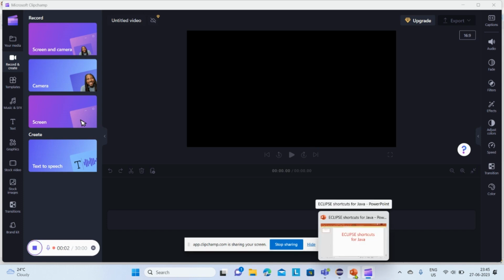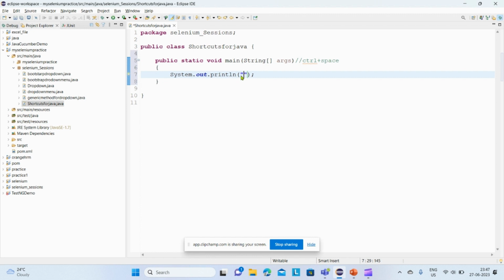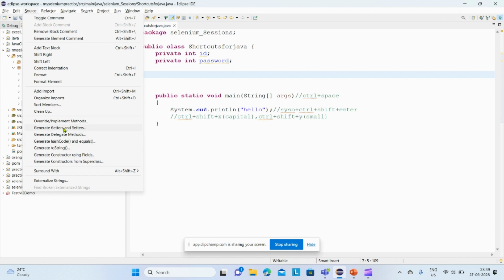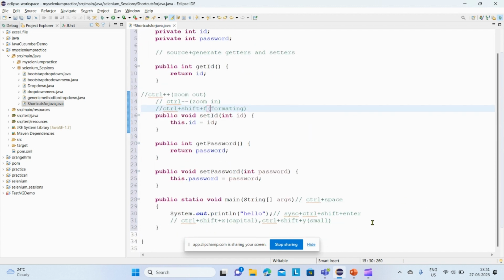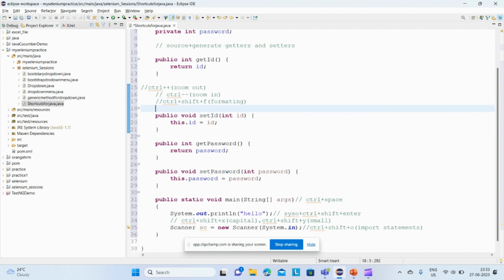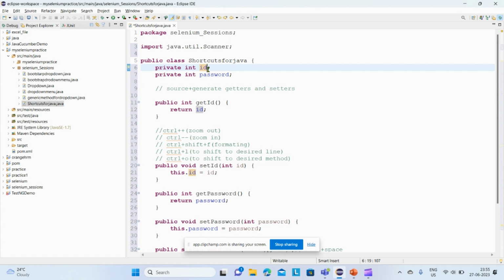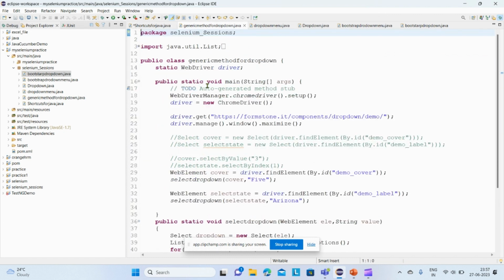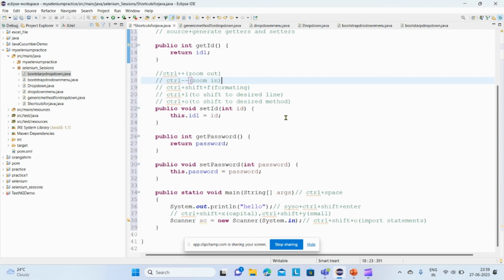Most Important ECLIPSE shortcuts for Java